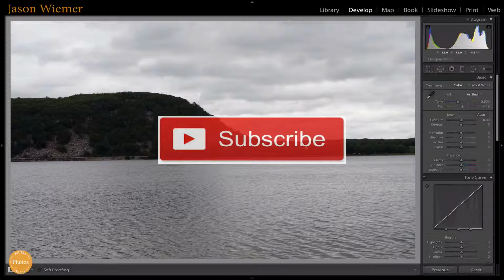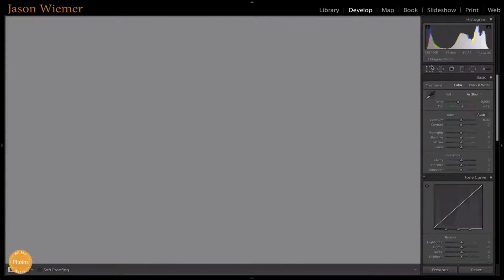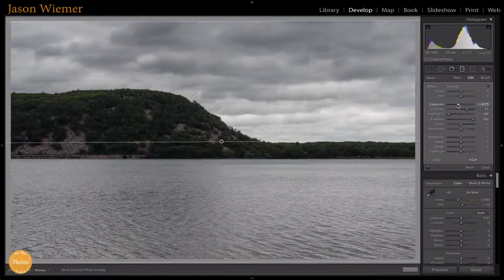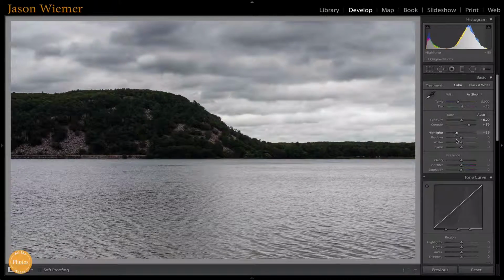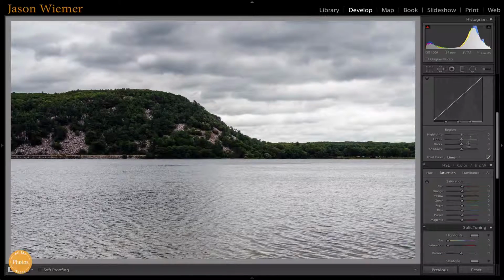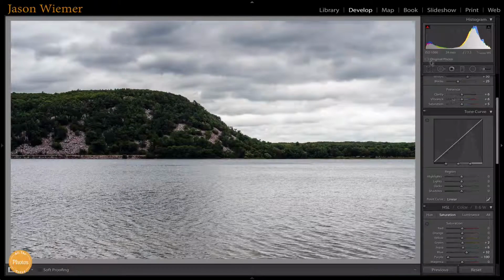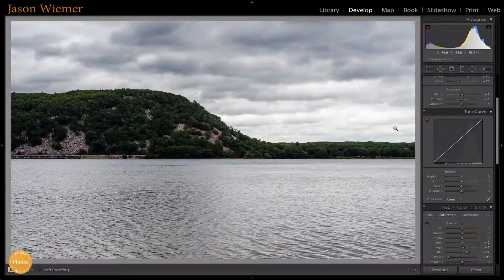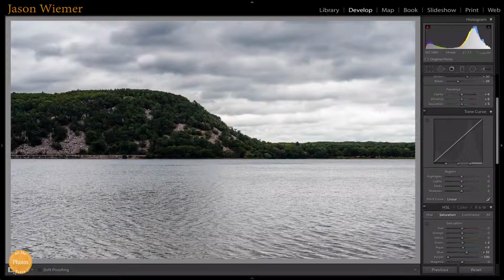How to Make a Boring Photo Interesting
Jason Wiemer